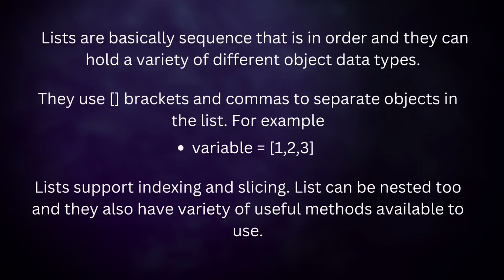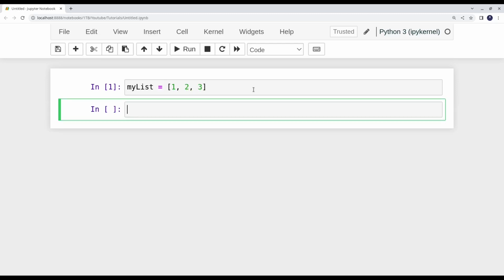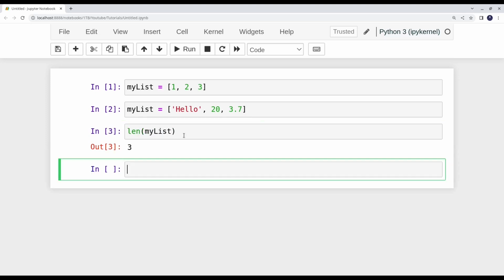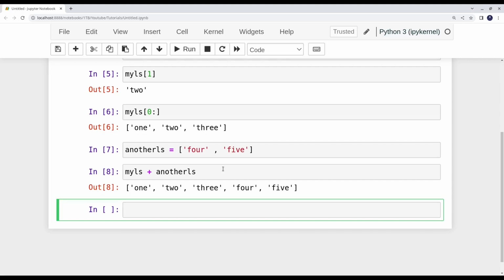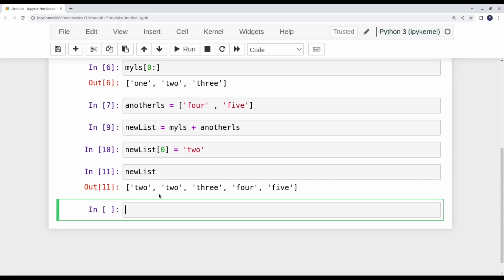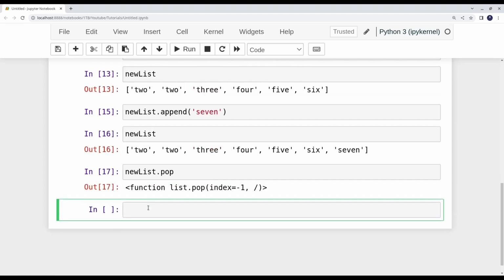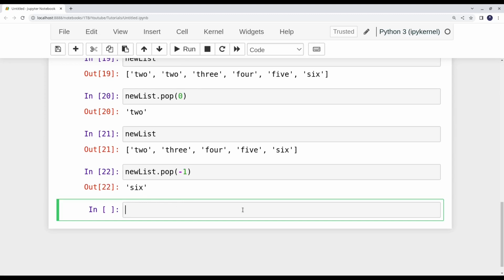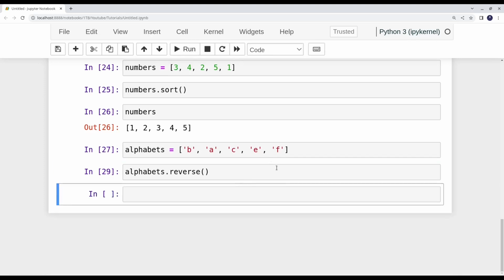Lists 7 - Lists and their uses in Python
In this video,  I will introduce you to lists. Lists are basically just containers in python that can hold a variety of different data types in them. If you like this video then please don't forget to give it a thumps up and don't forget to subscribe my channel so you don't miss out any of my future videos.